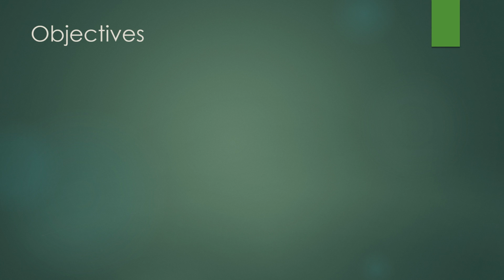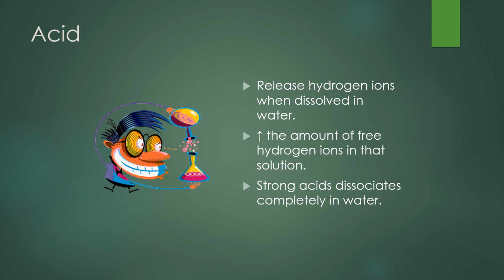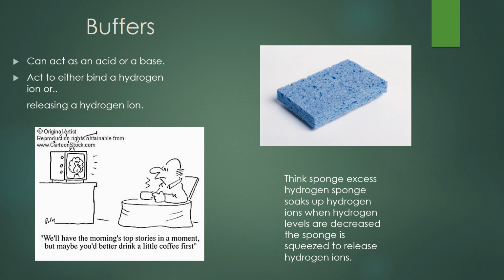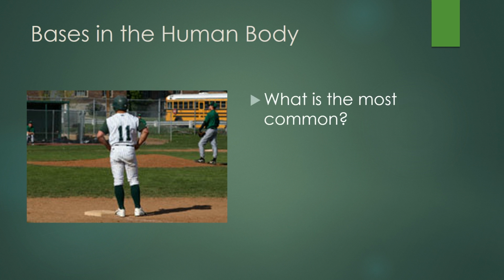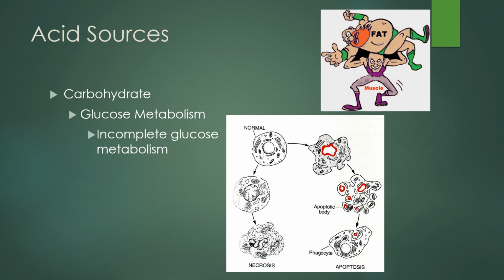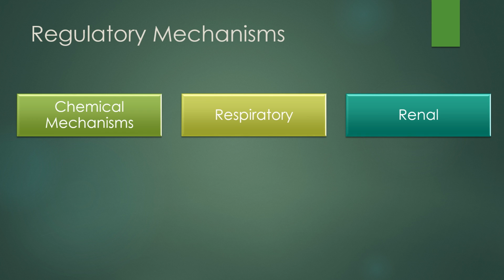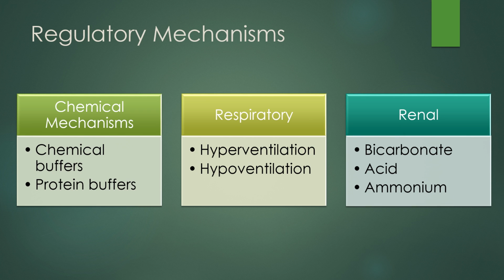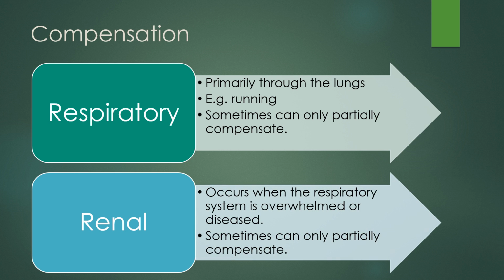2 Patients with Acid Base Imbalances Basics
2  Patients with Acid Base Imbalances  Basics